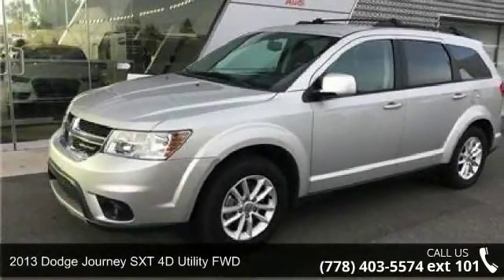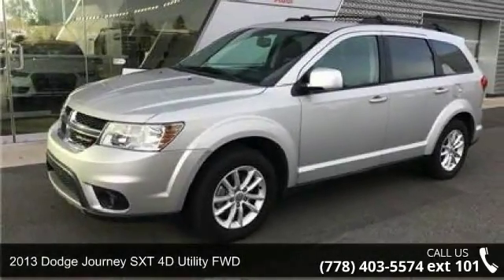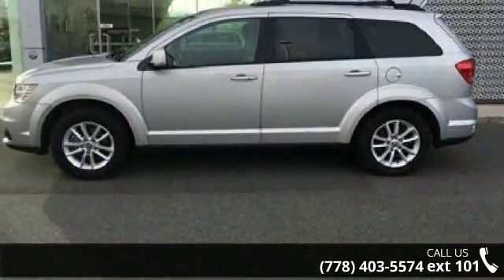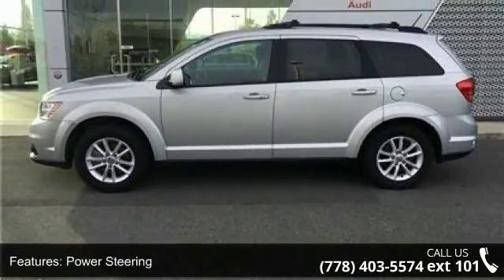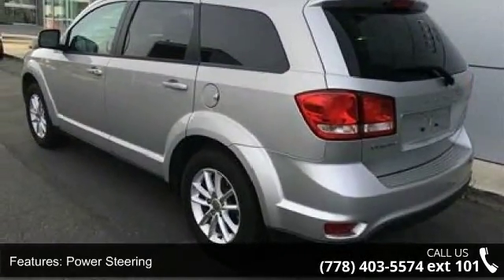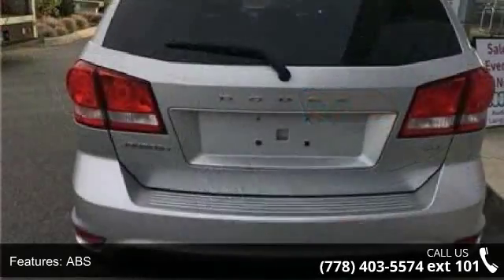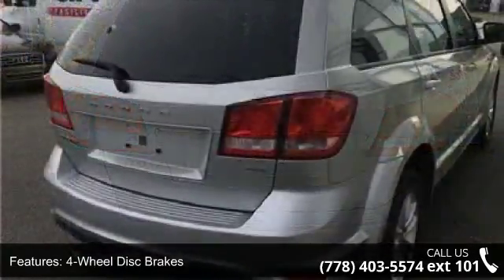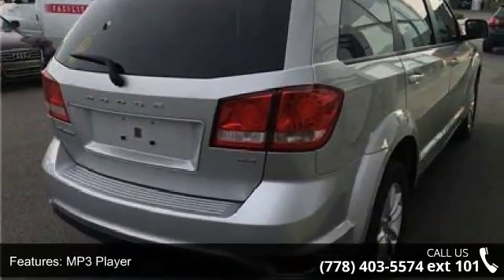2013 Dodge Journey SXT 4D Utility FWD - Audi Langley - La...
For Sale in Langley, BC V3A 0C2

2013 Dodge Journey SXT 4D Utility FWD Condition: Used Mileage: 47373 Exterior Color: Silver Doors: 4 Stock